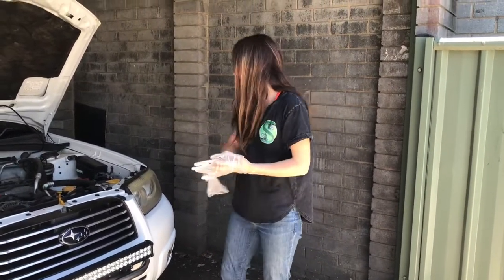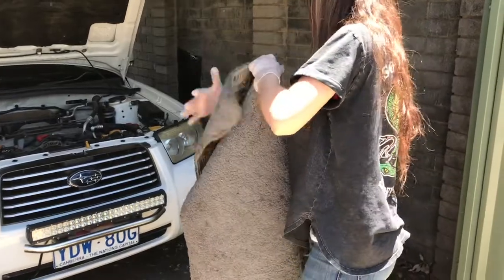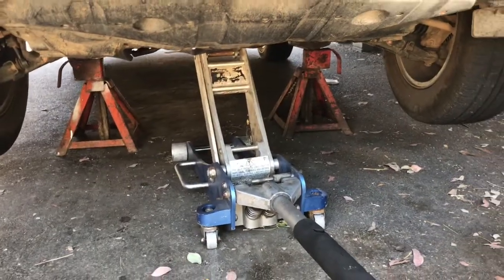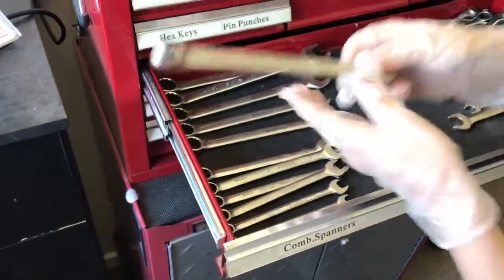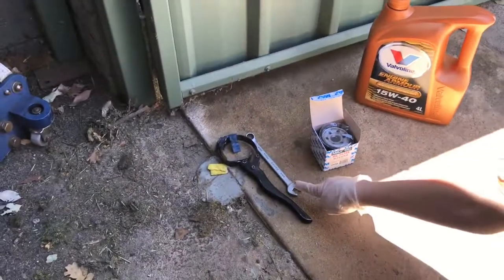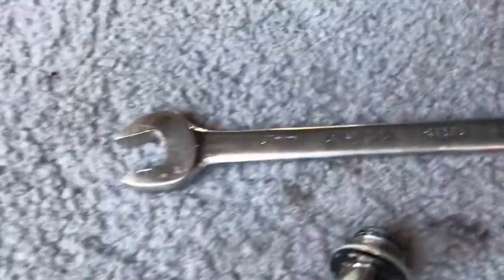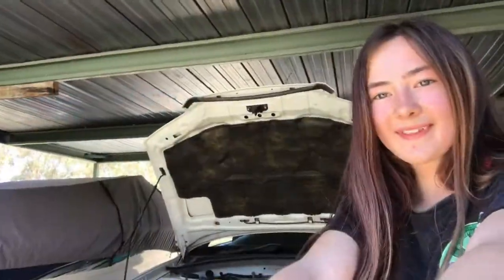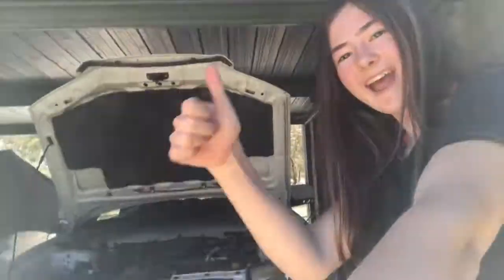How to change the oil in a Forrester